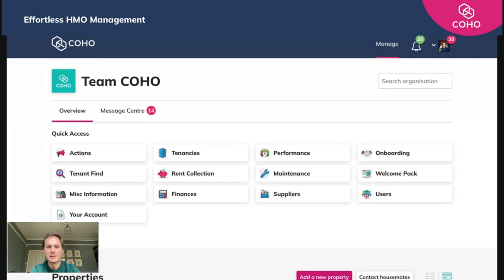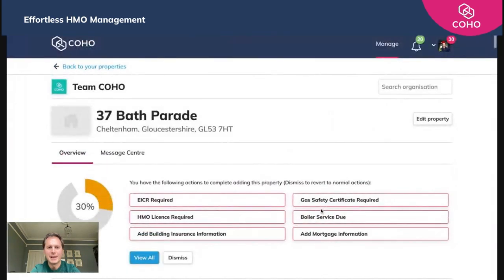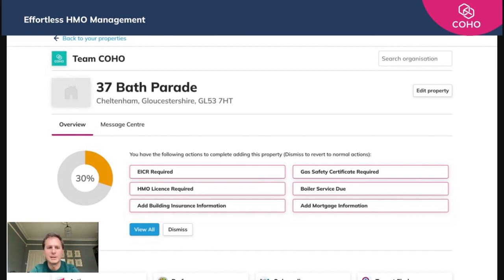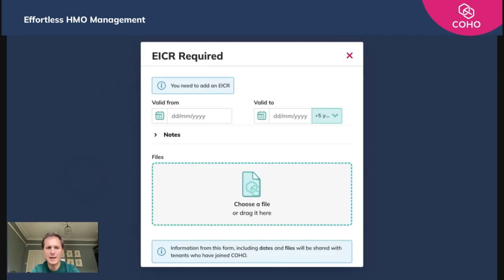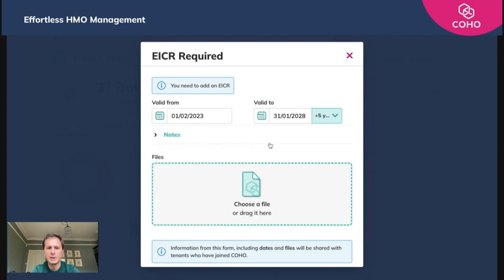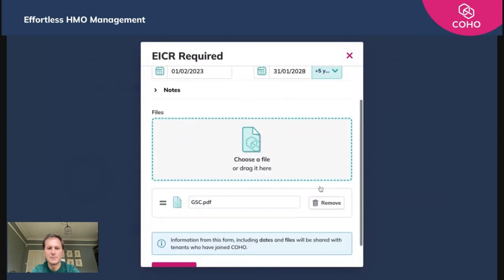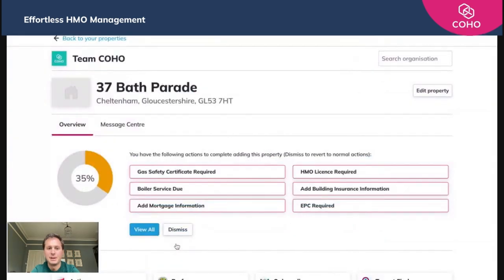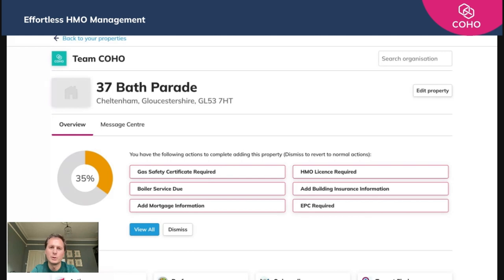3 How to add documents : Start Managing your Property Portfolio with COHO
It can feel overwhelming to know where to start with new software and often there’s a fear of introducing something into your wider team. To help with this, we’ve launched our ‘Getting Started In 5 Easy Steps’ walk through that you and your team can use to get productive with COHO straight away. All of the steps below, plus more, are covered as part of our FastTrack set up so do let us know if you’d like to the team to do this for you.

As an owner or manager of a rental property, you are legally required to have certain documents in place (such as an HMO license) ahead of the room being rented. We have made this as easy for you as possible;

Step-by-step guide
    1. From the main home page of the app click a property that you have previously added
    2. Under the property name you’ll see ‘overview’. Click this and then scroll down to the blue ‘view all’ button to see the list of things that need your attention
    3. Click into each one in turn, upload the key document and the dates and then press the pink ‘add’ button
    4. Once a document has been added you can access it any time via the quick access area